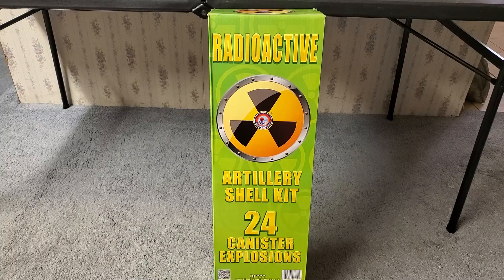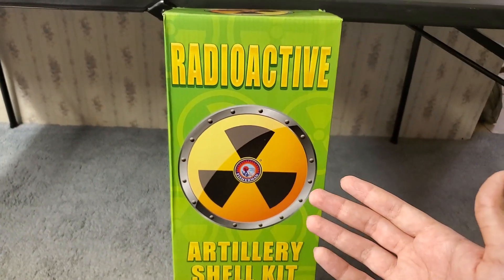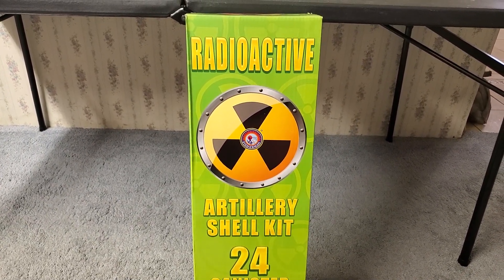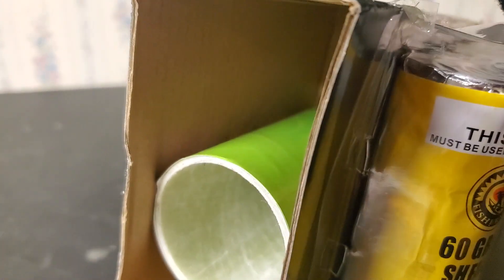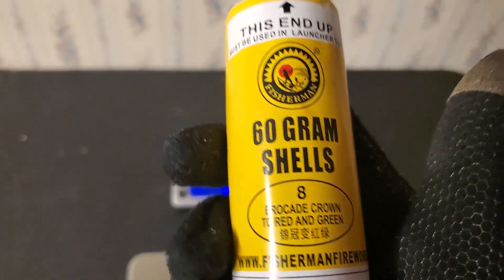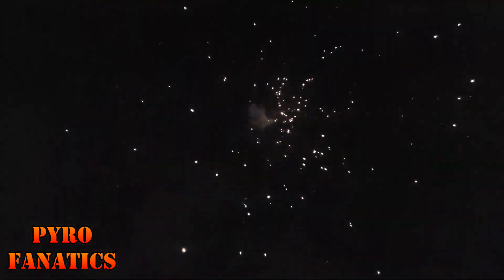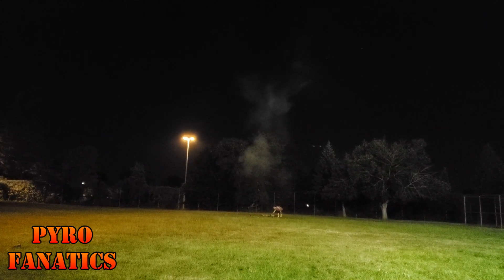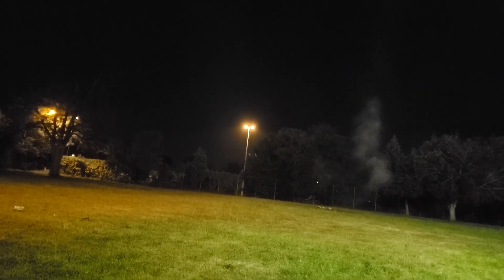Fireworks Demo (Canister Shells) - Radioactive (Fisherman Fireworks) - *RECOMMENDED ITEM*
These 5 inch canister shells are among the best on the market.  While they are not quite up to the level of the absolute best (like the Death Shells), they're very close.

The shells that were demoed in this video were from the 2021 lot year and I can confirm that the 2020 version and the 2021 version were pretty much the same in terms of quality, so there's a good chance they'll remain just as good for 2022.  Plus, Fisherman is not exactly known for watering down their product.